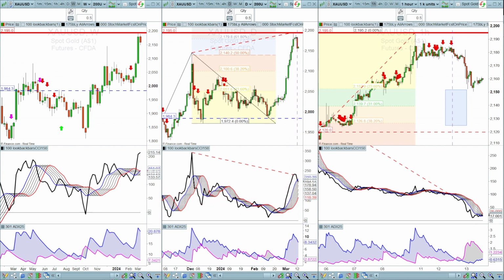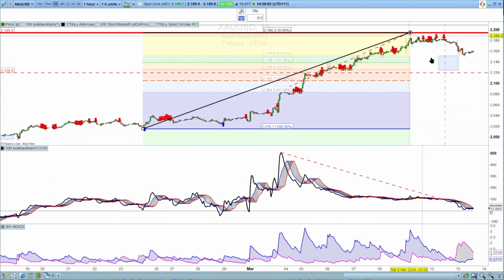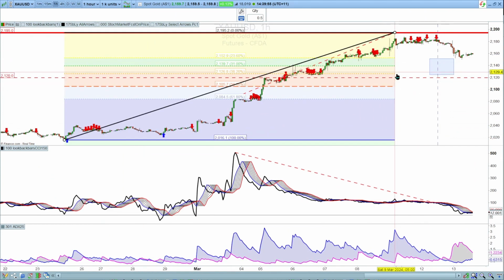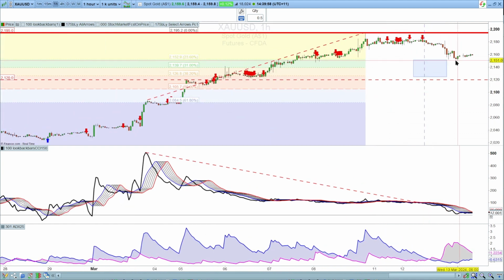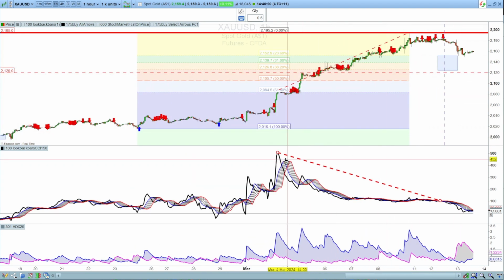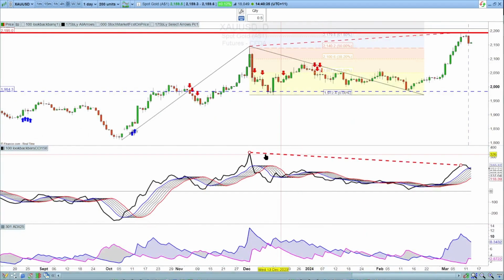Gold XAUUSD GLD NEM IAU ABX JNUG Technical Analysis Mar 13 2024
Don't forget...

Things
to consider:

Remember...